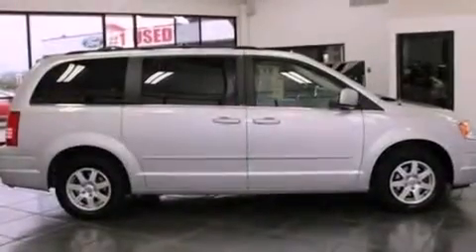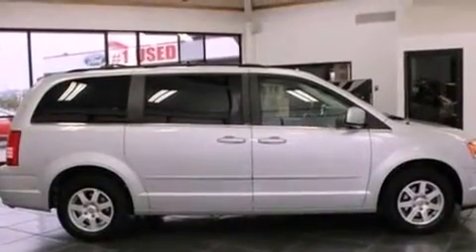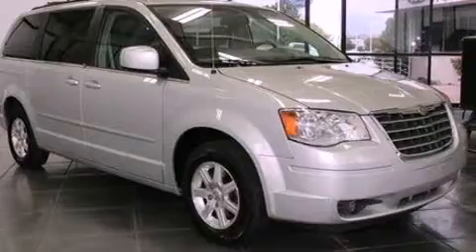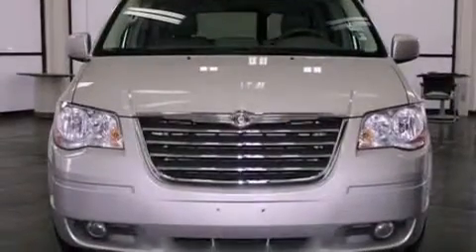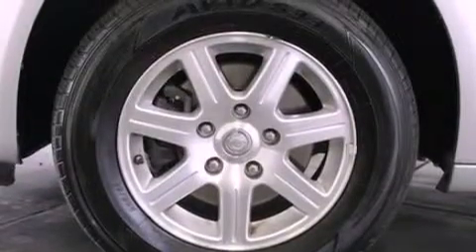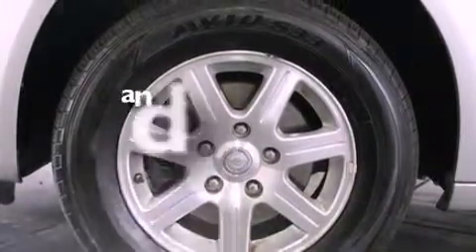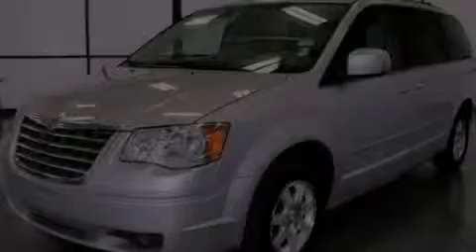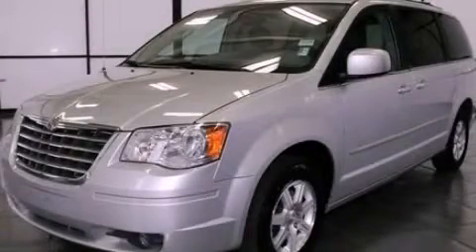Used 2008 CHRYSLER TOWN & Colorado Springs CO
We have been honored to serve the Colorado Springs CO area , we promise that your experience at our dealership will exceed your expectations !

 Year : 2008
 Make : CHRYSLER
 Model : TOWN &
 Engine : 3.8L V6 12V MPFI OHV
 Trans . : AUTOMATIC
 Exterior : BRIGHT SILVER METALLIC
 Miles : 63,574

 Stock : 413006B

 Phil Long Ford Lincoln - Motor City